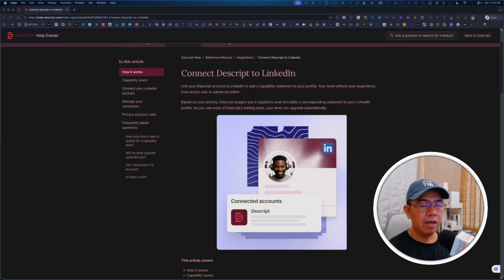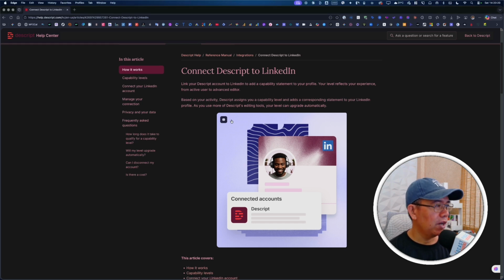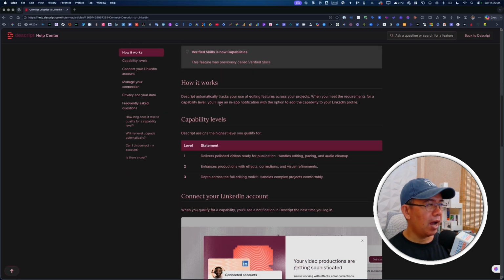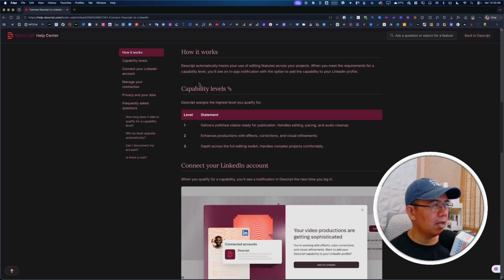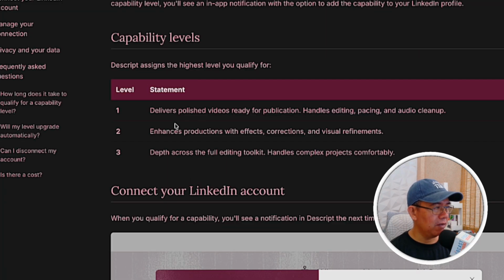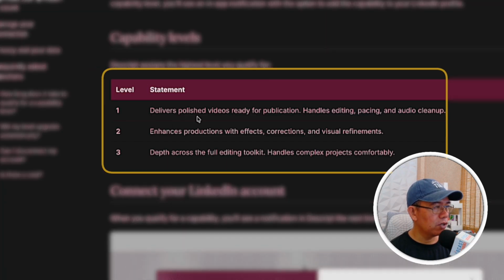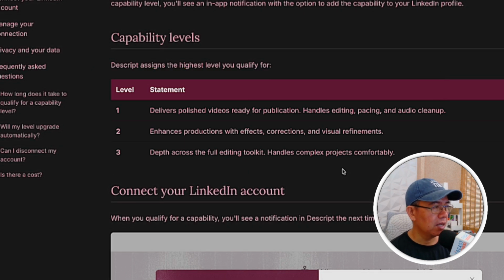Descript Just Made Your LinkedIn Profile More Hireable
Did you know Descript can automatically verify your video editing skills and add them straight to your LinkedIn profile? In this video, I'll show you exactly how to connect your Descript account to LinkedIn so you can showcase your real editing capability level — no guesswork, no manual claims, just verified proof of your skills.

Descript tracks how you use its editing features across your projects and unlocks three capability levels:
✅ Level 1 — Delivers polished, publish-ready videos
✅ Level 2 — Enhances production with effects, corrections, and visual refinements
✅ Level 3 — Full command of the editing toolkit, handling complex projects with ease

I'll walk you through the entire process step by step — from finding the in-app notification, to checking your capability level under Connected Apps, to publishing it live on your LinkedIn profile so your network (and potential clients) can see it.

If you're a freelancer, video editor, podcast producer, or virtual assistant offering editing services, this is a simple, free way to build credibility and stand out to clients browsing LinkedIn.

💬 Drop a comment if you've already added your Descript skill to LinkedIn — or if you're going to try it after watching this!

👉 Timestamps:
00:00 Why connect Descript to LinkedIn
00:30 How Descript tracks your capability level
01:00 The 3 Descript capability levels explained
01:30 Finding your capability notification in Descript
02:00 Connecting Descript to LinkedIn (step-by-step)
03:00 Sharing your new skill on LinkedIn
03:30 How to level up your capability

Want a free email signature? Just fill out the form

Don’t want to pay monthly fees? Then get the latest LifeTime Deals (LTD)